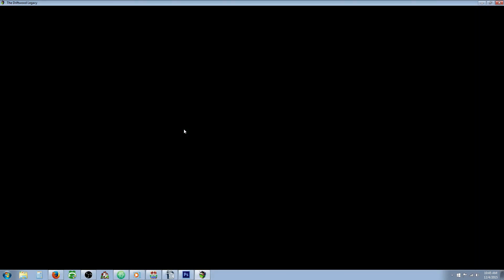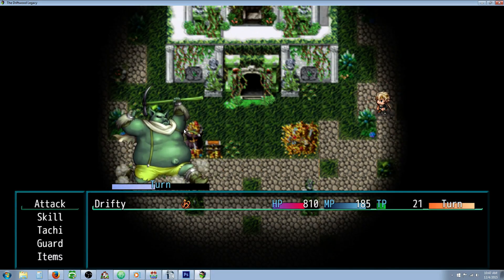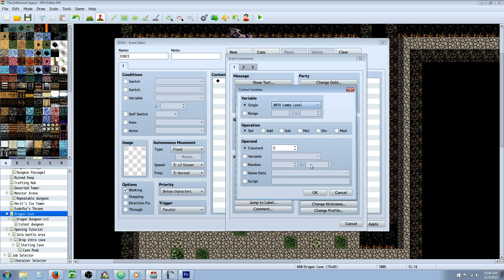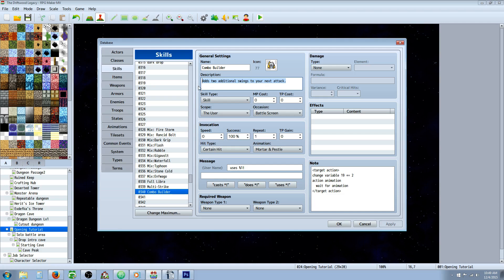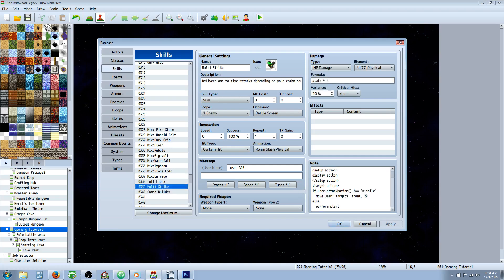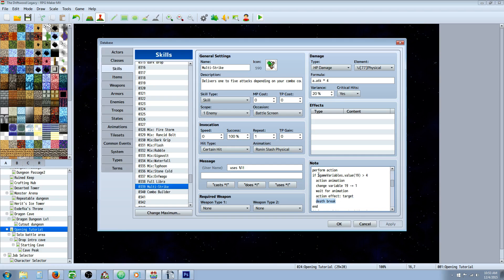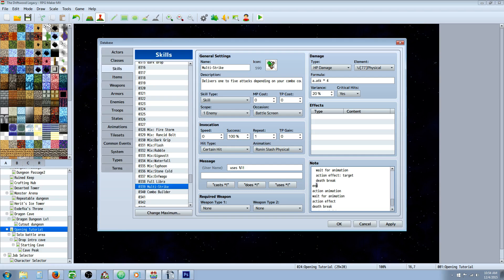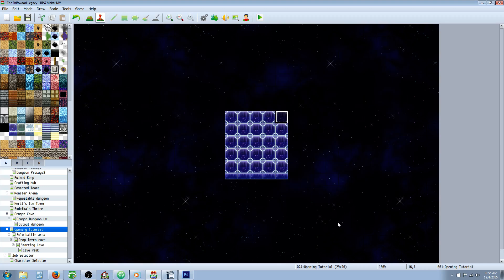RPG Maker MV Multi Strike Combo Skill Tutorial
Hello everyone, in this RPG Maker MV tutorial I'll show you how to declare variables, how to make skills, how to use note tags with Yanfly's Action sequence plug-ins, how to control variables with note tags, and mainly how to make a skill that will deal multiple attacks based on a variable. :)

---Yanfly's Website (You will need YEP_CoreEngine, YEP_BattleEngineCore, YEP_X_ActSeqPack1, 2, 3, YEP_X_ArmorScaling to copy exactly as I did.)